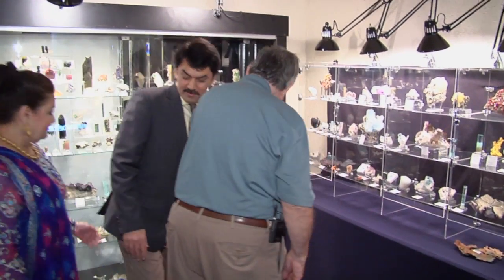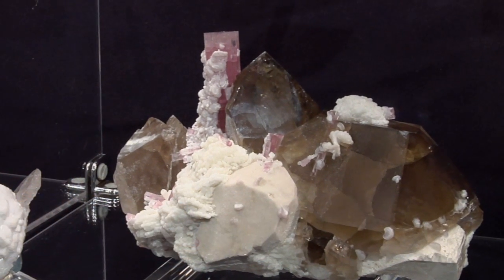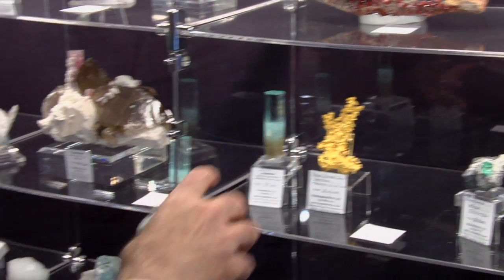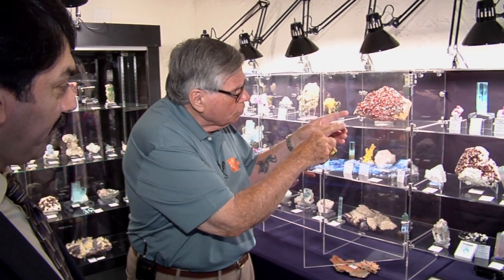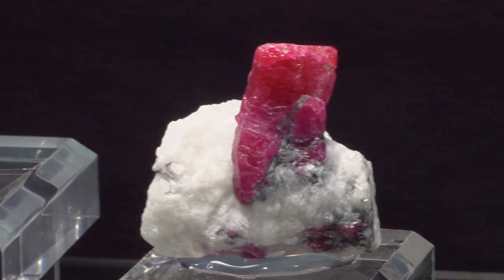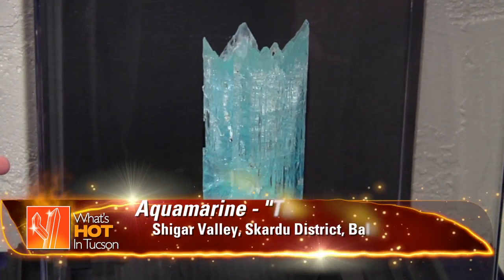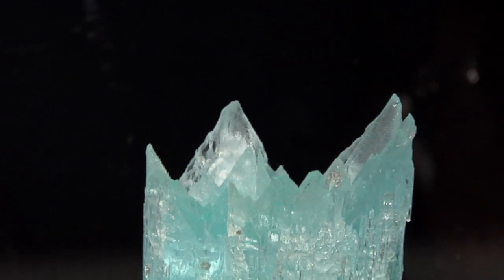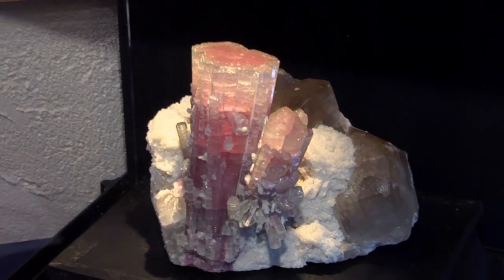Rocksaholics at the 2015 Pueblo Gem & Mineral Show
Dave Wilber meets with Arif and Aisha Jan of Rocksaholics as they talk about their latest treasures at the 2015 Pueblo Gem & Mineral Show.